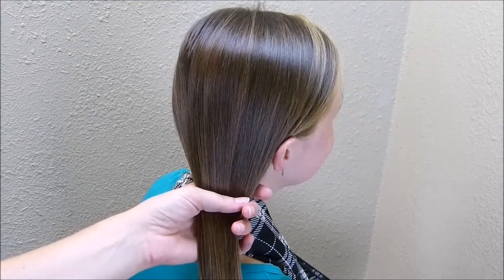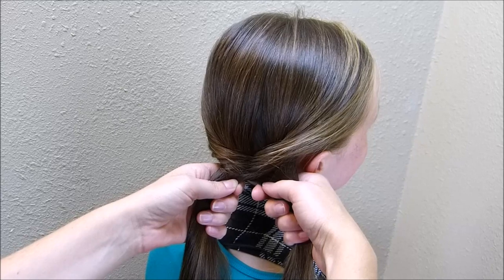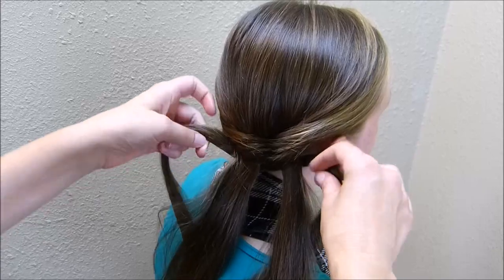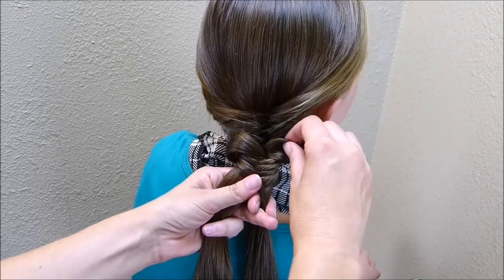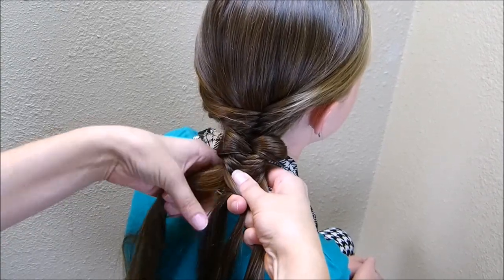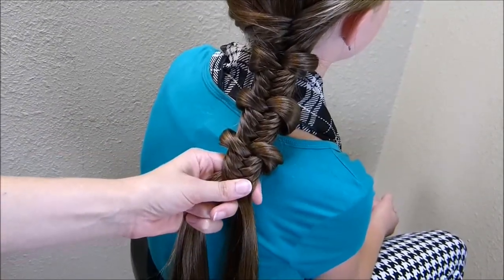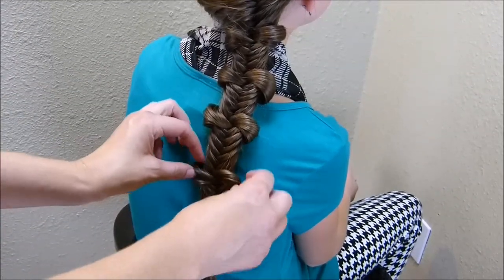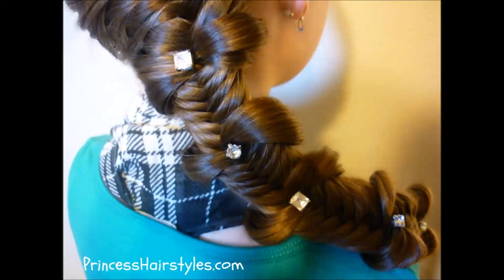Fishtail Bow Tie Braid, Back To School Hairstyles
Download our free app to watch all of our hairstyle videos in one place

This week we are featuring another cute back to school hairstyle idea, the "fishtail bow tie braid."  This bow braid really doesn't take much more time or effort to complete than a regular fishtail braid, but adds something special and unique!  You can wear this braid plain, or with some added hair jewelry (bling) like we did, which really makes the hair bows stand out.  We purchased the jewels shown in our video at our local craft store and then used a hot glue gun to glue them to the top/side of a bobby pin.  I have also seen "hair jewelry" in beauty supply stores (if you would rather buy them ready to go.)